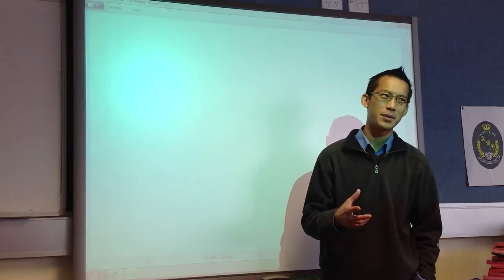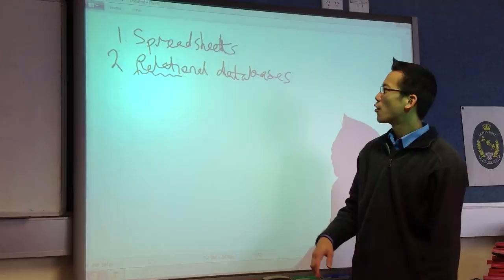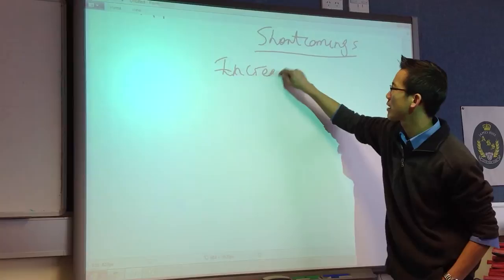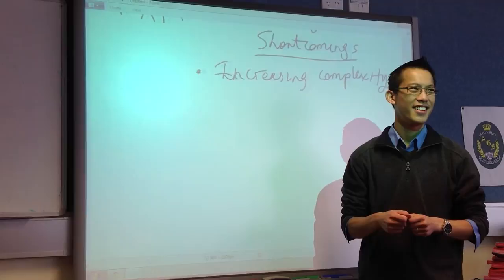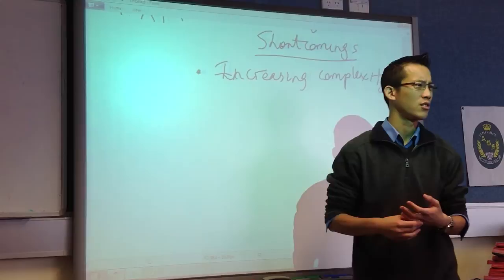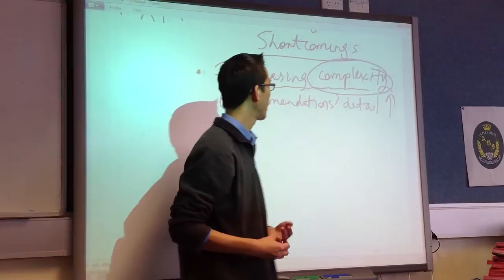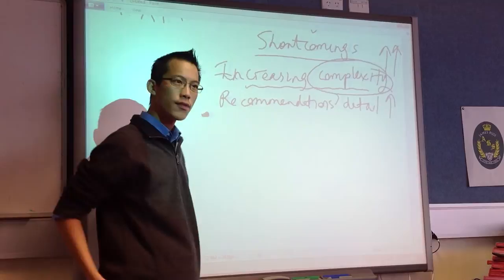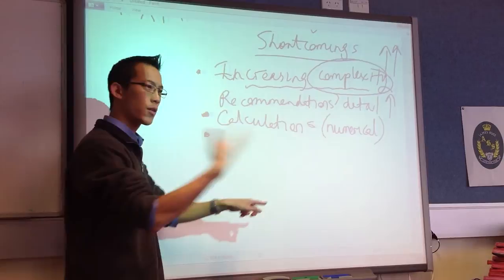Relational Database DSS